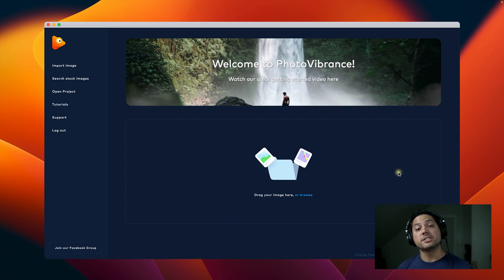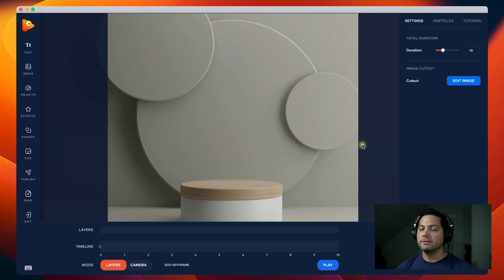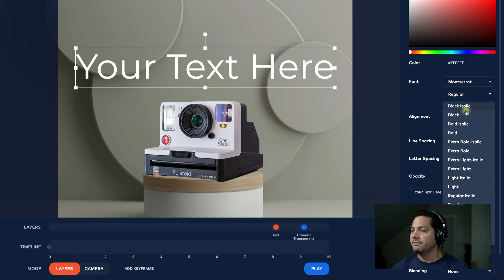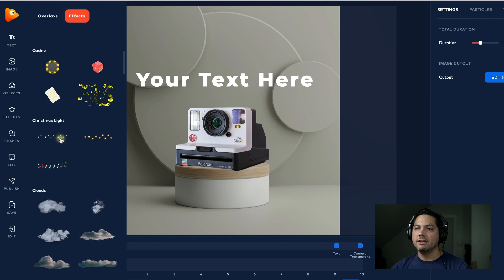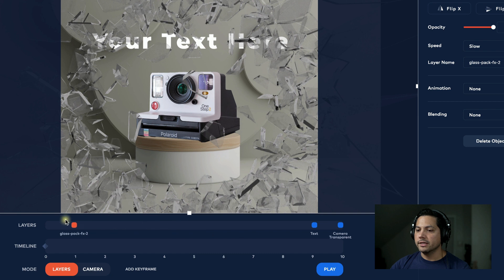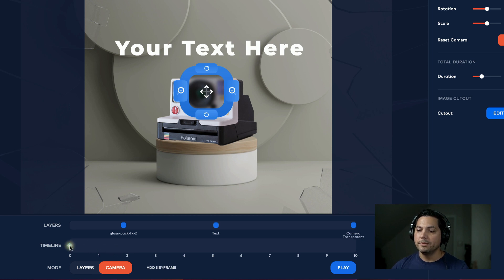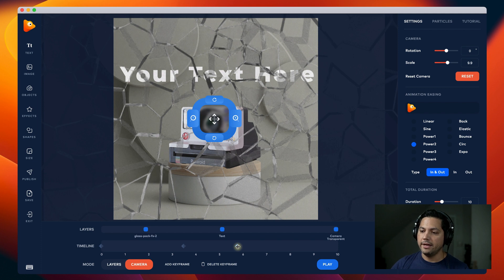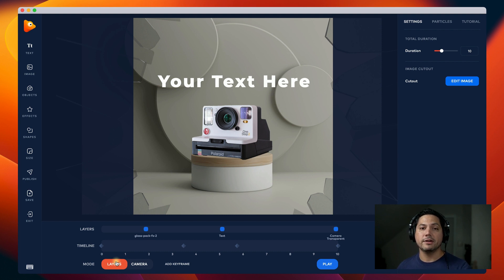PhotoVibrance - How to Make a Product Video - Tutorial